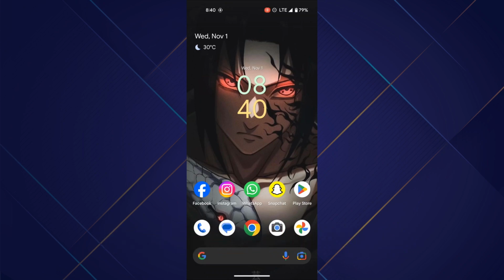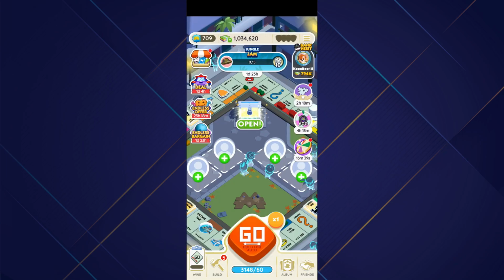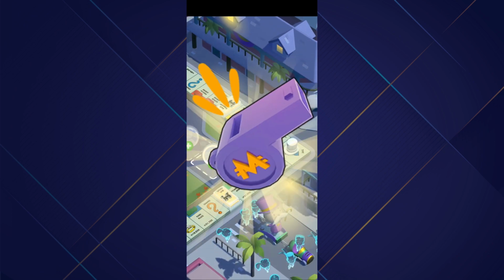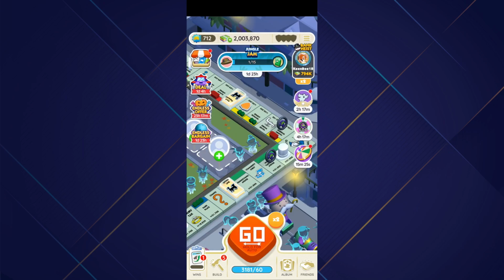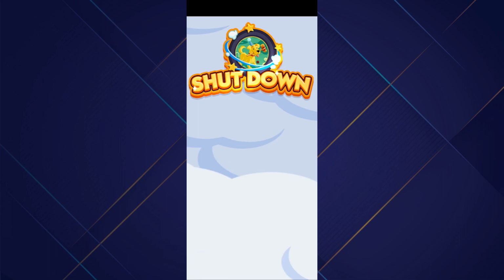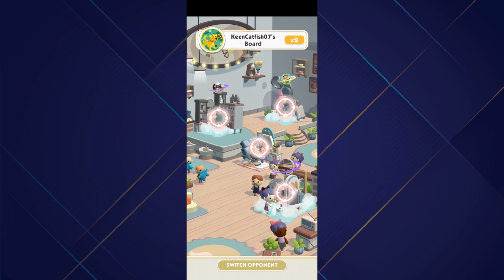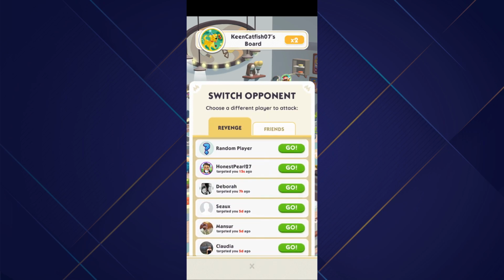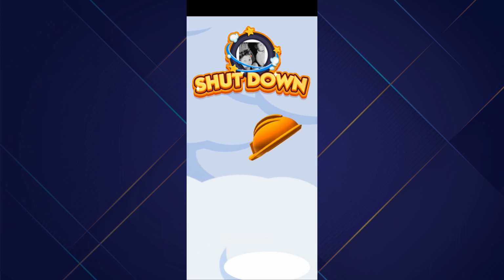How To Attack Someone On Monopoly Go | Step by Step Guide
In this video I'll show you how to attack someone on monopoly go. The method is very simple and clearly described in the video. Follow all of the steps.